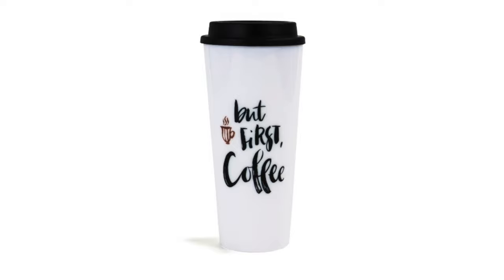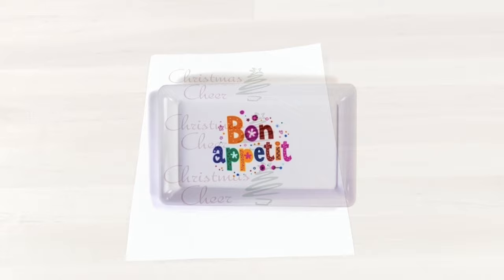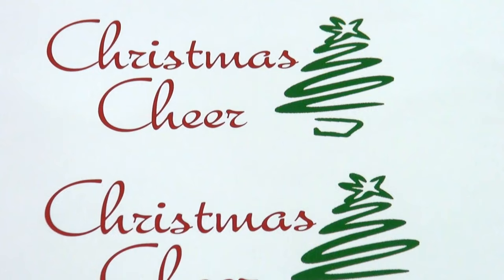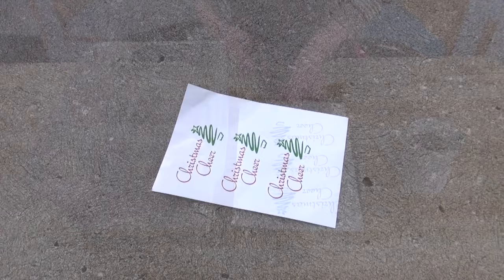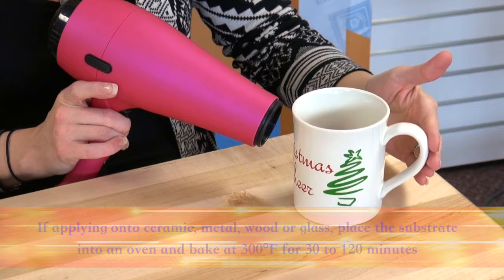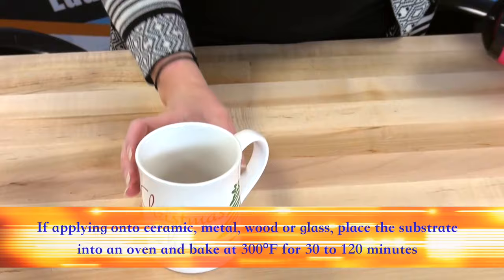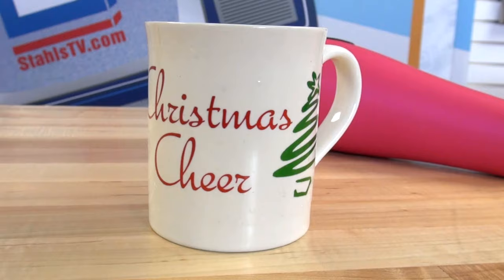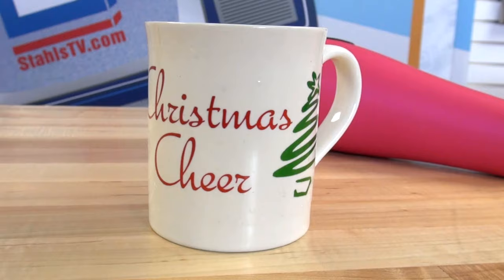How To Decorate a Mug Using Inkjet Transfer Paper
Watch this quick video to see how easy it is to create a design on InkTra® Waterslide Clear Inkjet Transfer Paper and apply it to a ceramic mug. To learn more visit transferpaperexperts.com